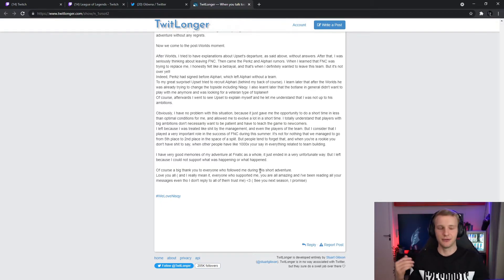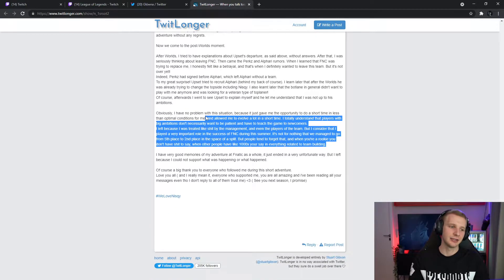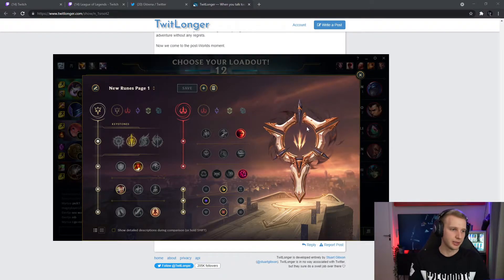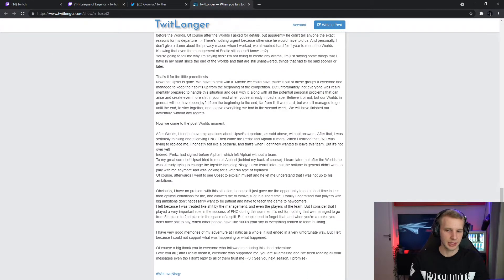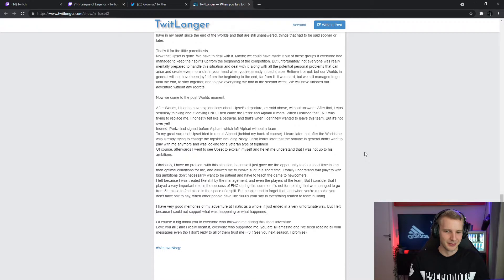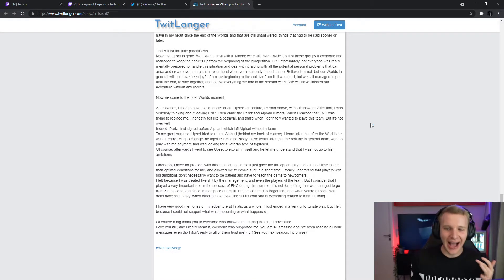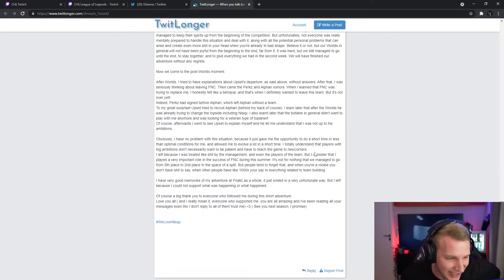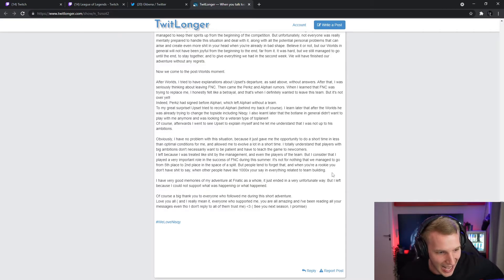Jankos Leaked Wunder New Team !!!!!!